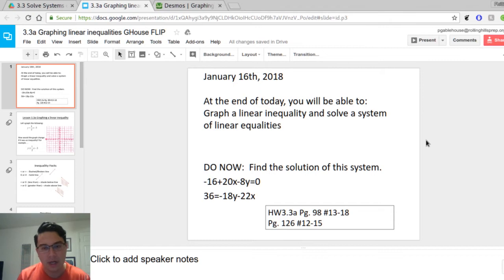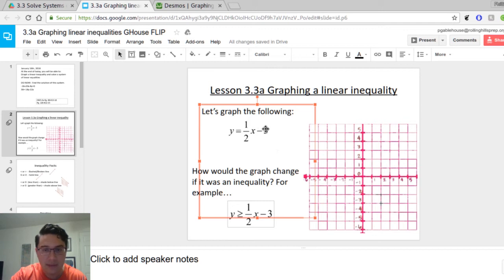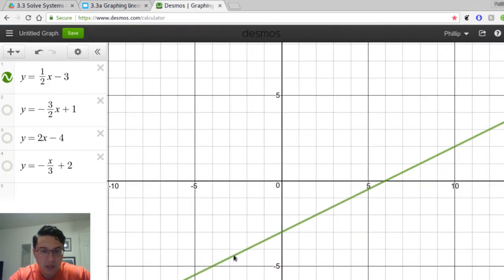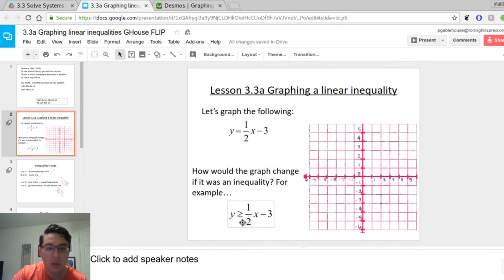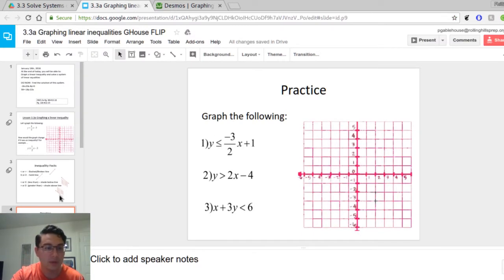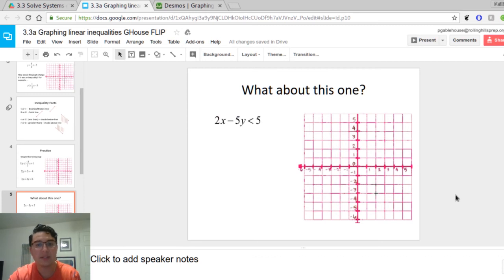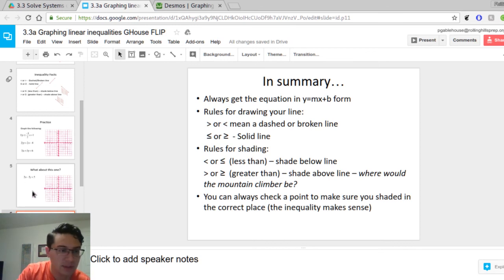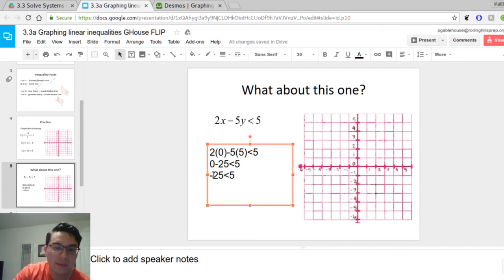Graphing Inequaltities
This video will cover how to graph inequalities.

Yes...that was an animation at the beginning.